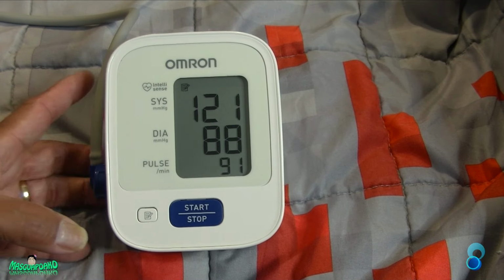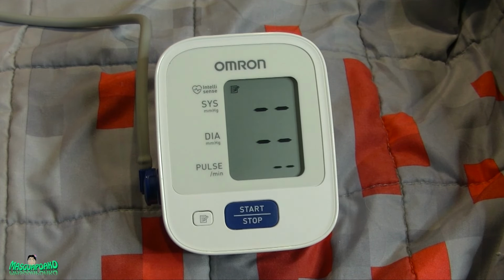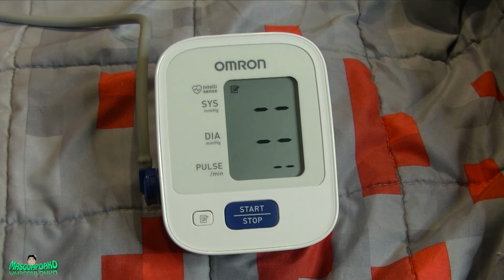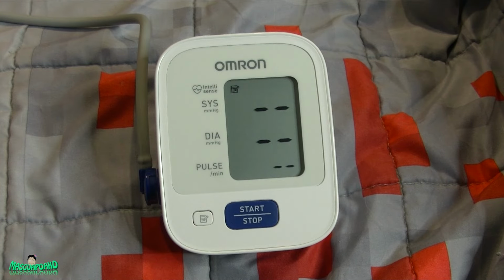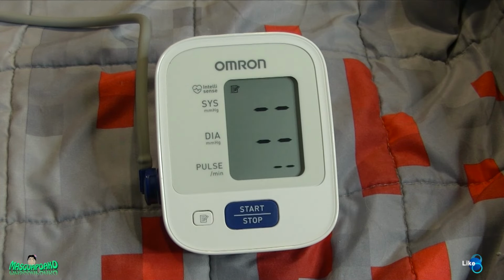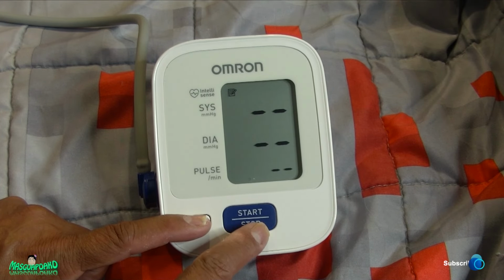How to Delete The Memory / Clear History From A Omron Series 3 Blood Pressure Monitor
Omron Blood Pressure Monitor

3 Series Upper Arm BP7100 Test and Review. Unboxing

A click of the mouse can go a long way.

Omron 3 Series Upper Arm Blood Pressure Monitor
14 blood pressure readings at a time for one user

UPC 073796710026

Use to check your BP    blood pressure

I'm not exactly sure, but the other one is OMRON 7 Series Wireless Wrist Blood Pressure Monitor (Model BP6350)